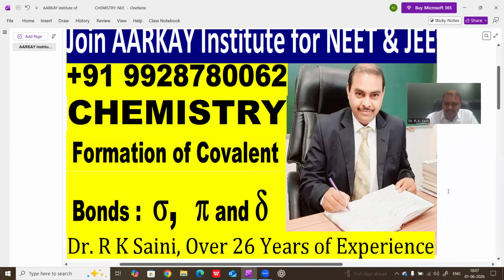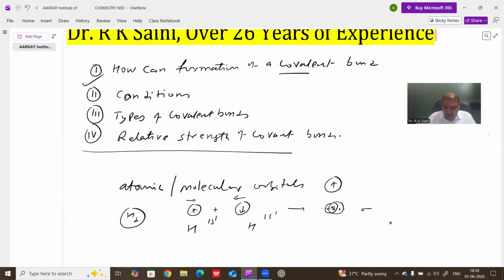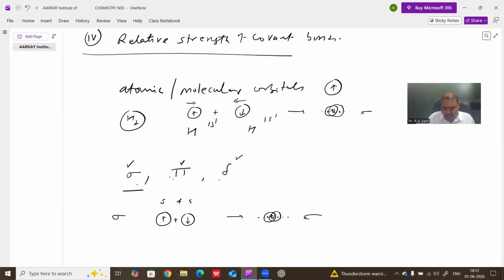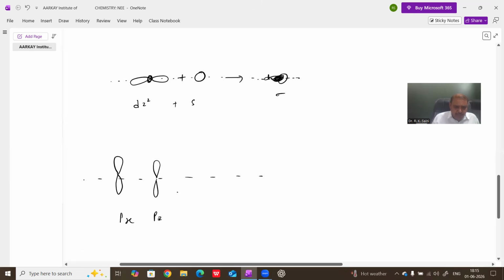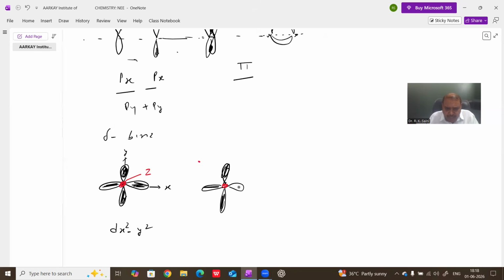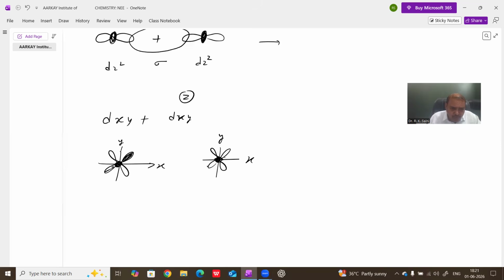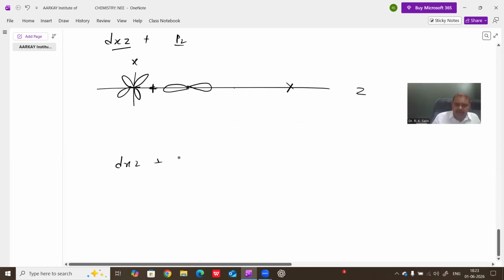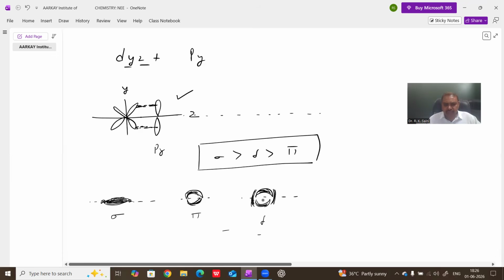Formation and Their Relative Bond Strength of Sigma, Pi and Delta Bonds; IIT-JEE & NEET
Covalent bond is formed by the shairing of electrons, All type of covalent bond is formed by two electrons. Atomic or Molecular orbitals which contains unpaired electrons with opposite spin are overlap in proper direction and giving a covalent bond.Directional orbitals make sigma bond by head to head overlapping,pi bond by sidewise overlapping and a delta bond is formed by face to face overlapping of d- orbitals ( parallel plane overlapping).